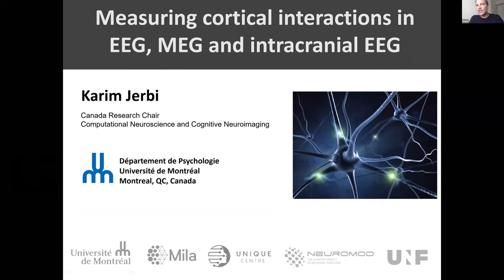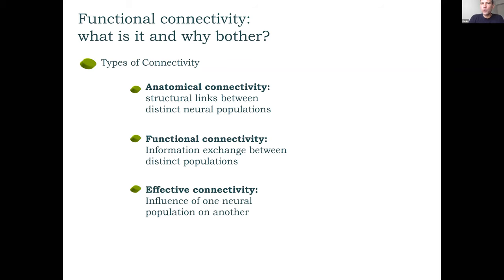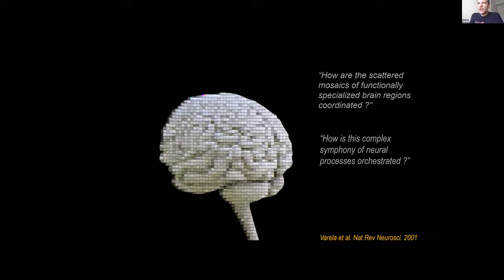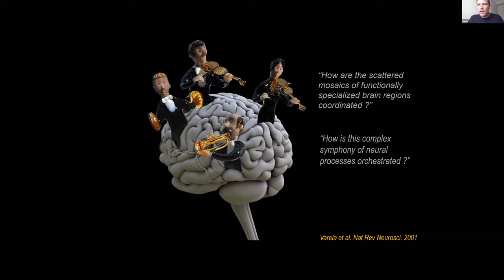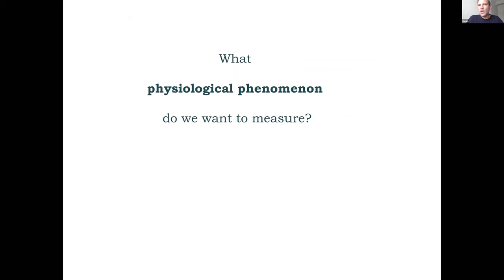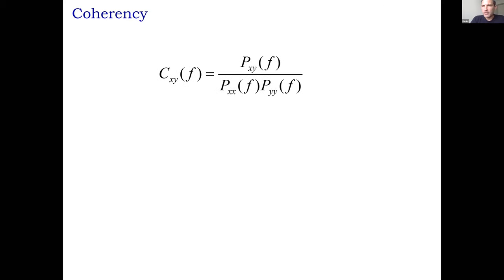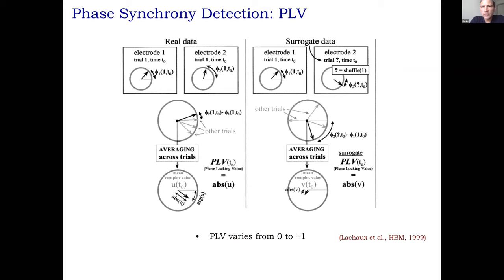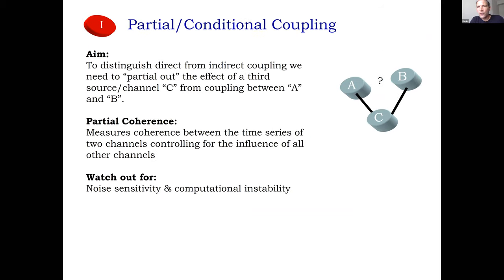Measuring cortical interactions in EEG, MEG and intracranial EEG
BrainHack School - Week 2 Day 3 - Karim Jerbi presented a talk on MEEG connectivity measures.